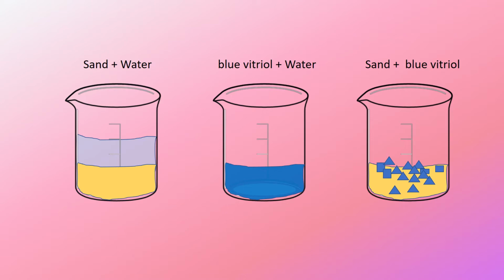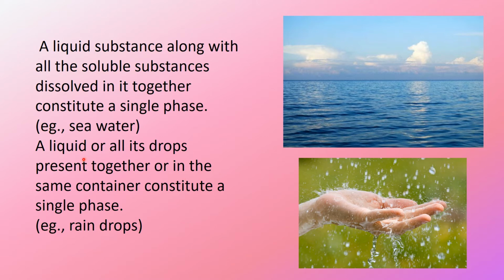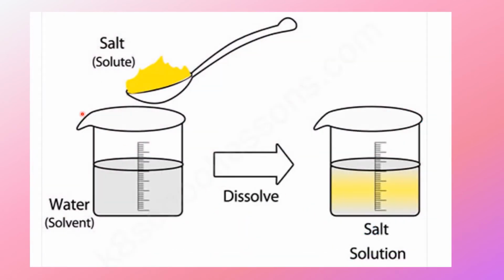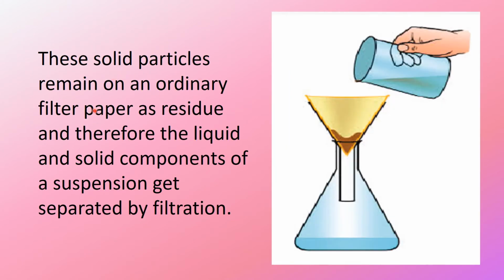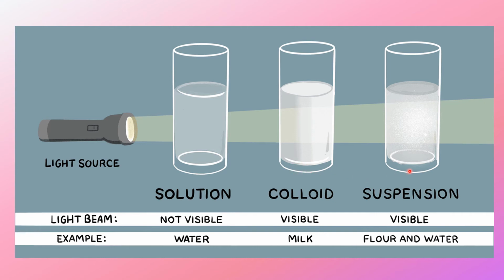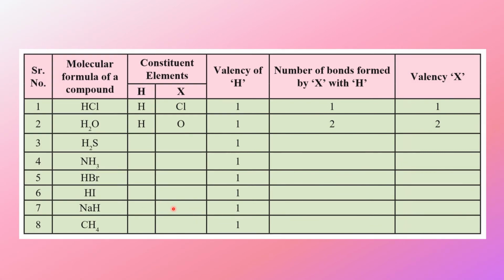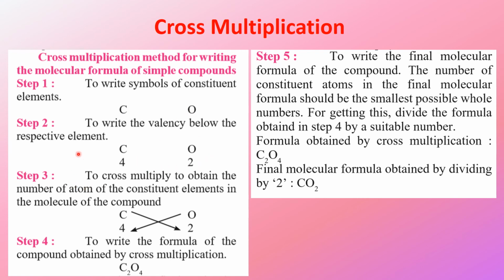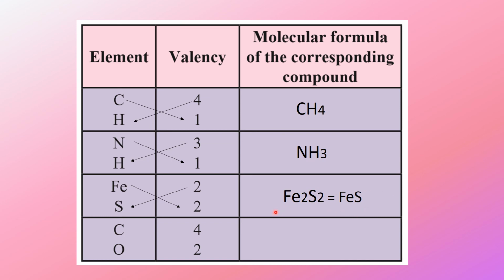Std.8th Composition of matter - part 2 ⚗️⚛️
Std. 8th
Science
Chapter 6
Composition of matter
Part - 2
About : what is mixture, its types, homogeneous & heterogeneous, phase, solution, colloid, suspension
Molecular formula & valency